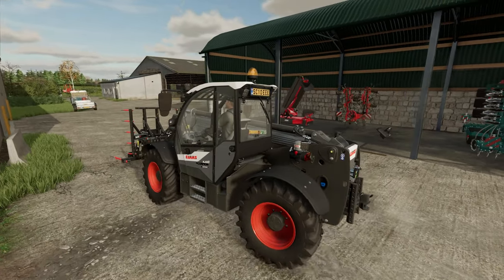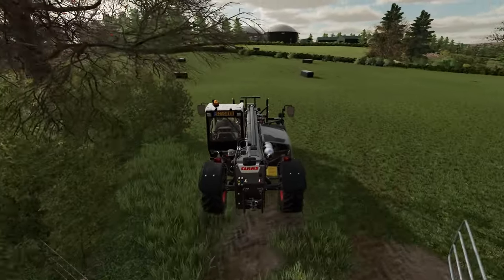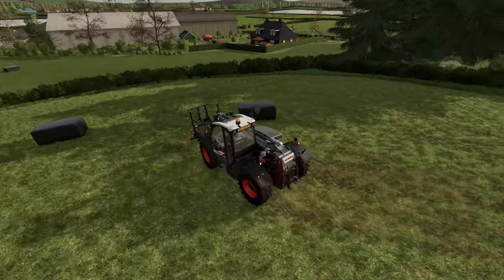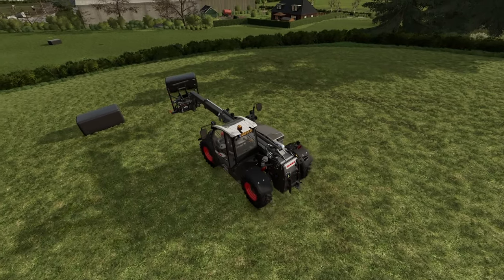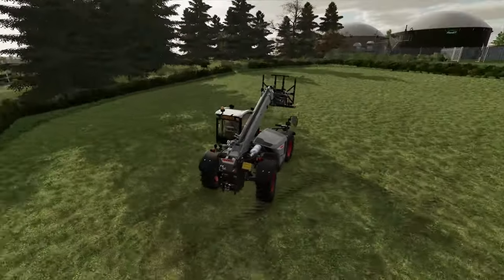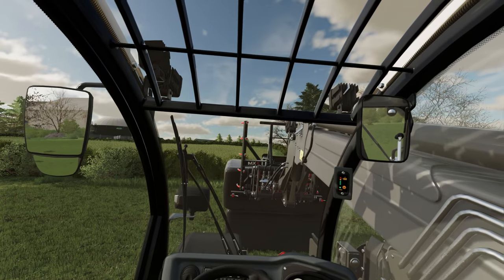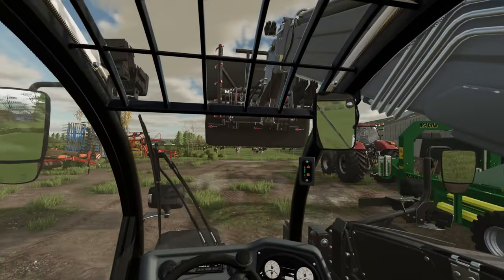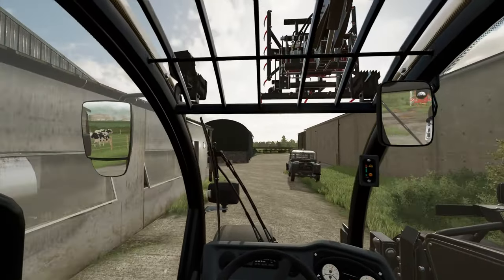CLAAS SCORPION ROCKS | NORTHERN FARMS | Farming Simulator 22 | Cineplay 10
We take a look at the Farm I built and the Machinery we'll use on the The Superb Northern Farms Map